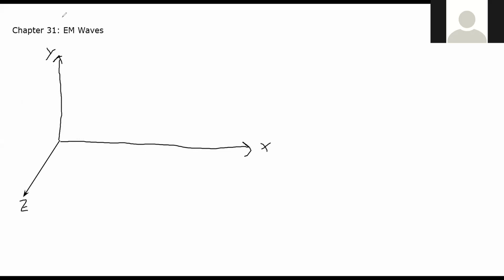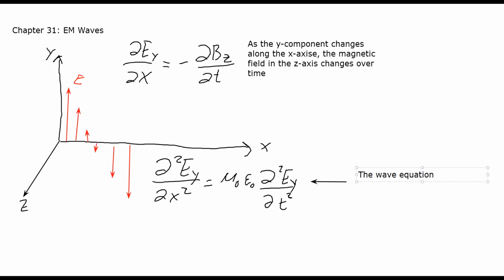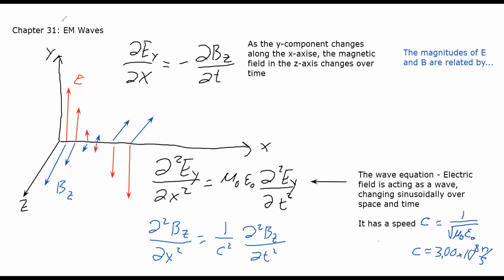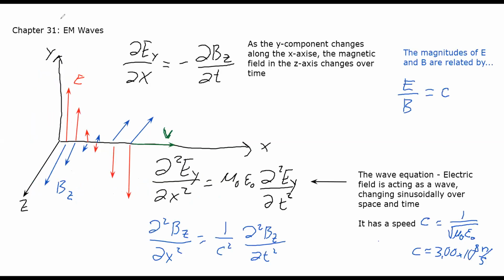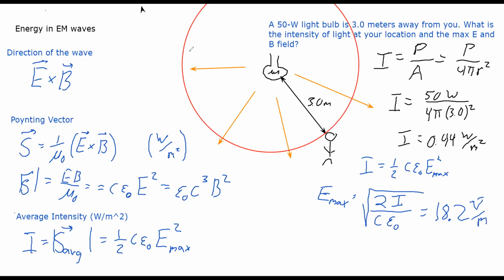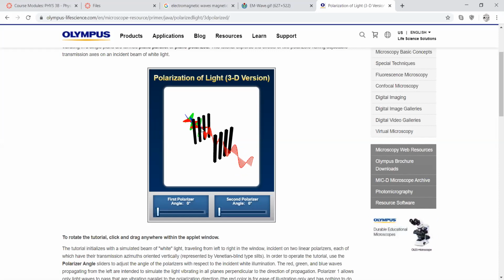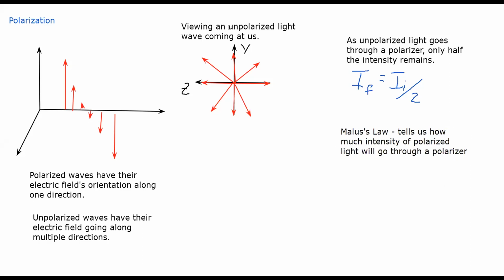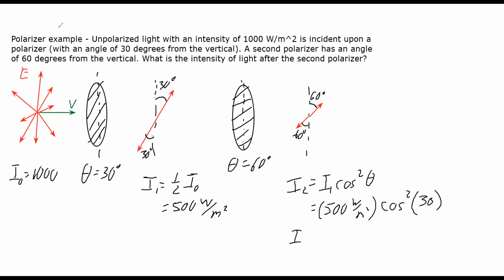Chapter 31: EM Waves and Polarization